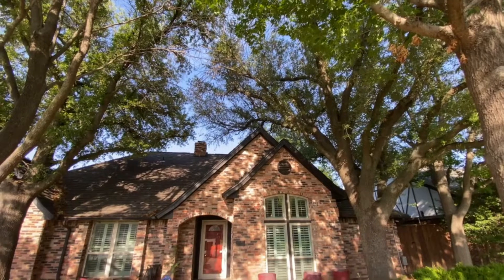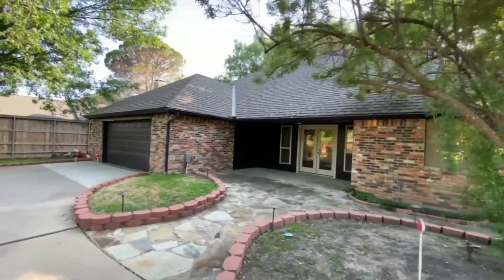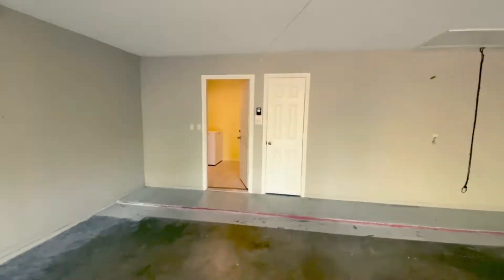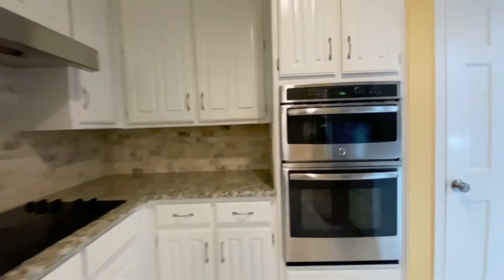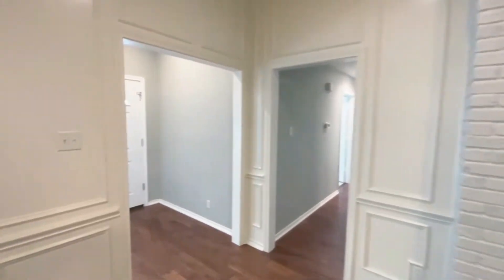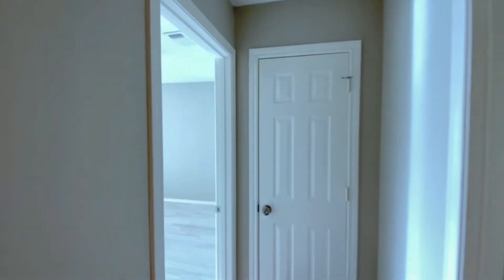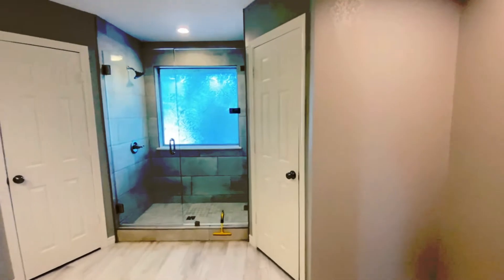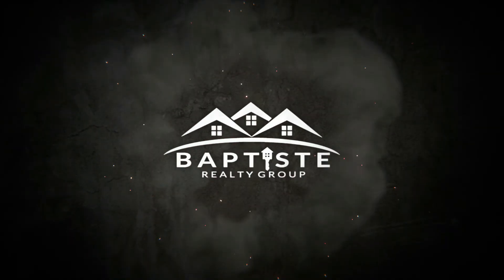Executive Home Rental Review in Bedford Texas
Do You Know The Value Of Your Home?

Sign up to find out the value of your home and get a complimentary 3 night Orlando, Las Vegas, or Surprise International vacation!

There's no obligation to purchase to receive the free nights.

This video is brought to you in part by Marketing Boost, supercharging your lead generation.

*Pricing is subject to change without notice. We do not work for, or represent the sellers in this virtual tour video and have no control over their pricing and incentives.

Want To Sell Your Home FAST And Without The Showing And Hassle Of A Traditional Sale?

Thank you for the support!  Everything in this video is based on information we learned from online resources, our own experiences, and books we have read.  Please do your own research before making any important decisions.  You and only you are responsible for any and all marketing decisions you make.